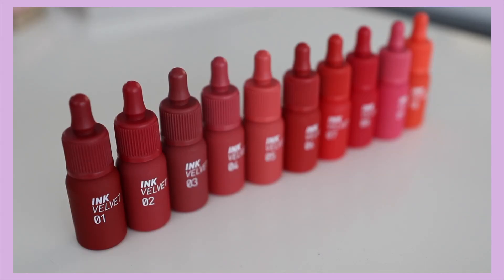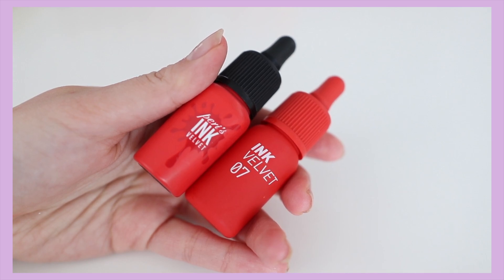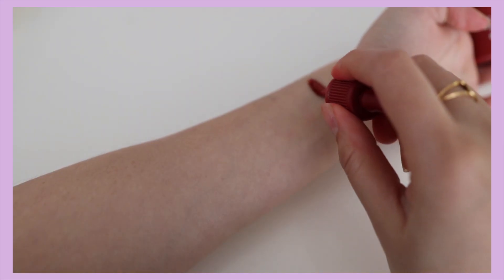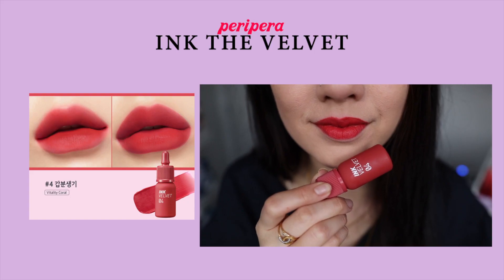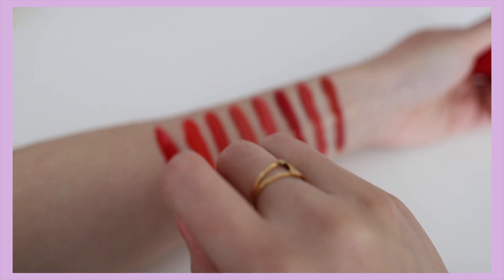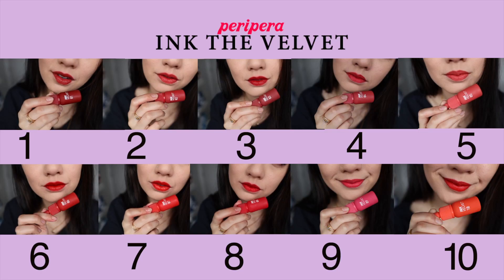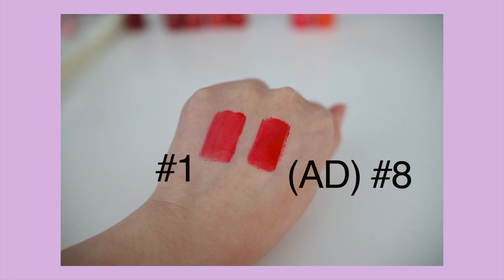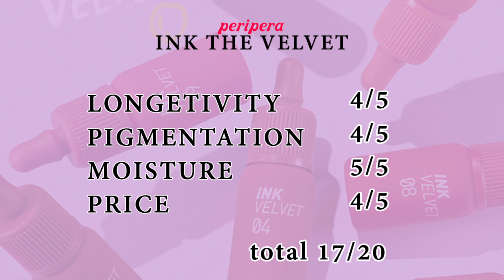[NEW] 잉크 더 벨벳(AD) Peripera Ink The Velvet (AD) 2019 FULL REVIEW, SWATCHES & COMPARISONS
would you like to see a comparison video? if so, what would you like me to compare these with?

Thankiux